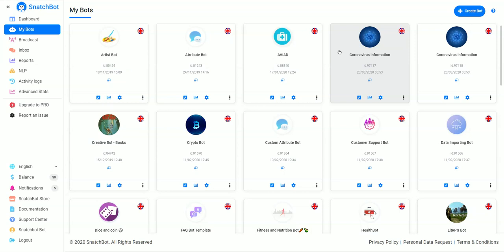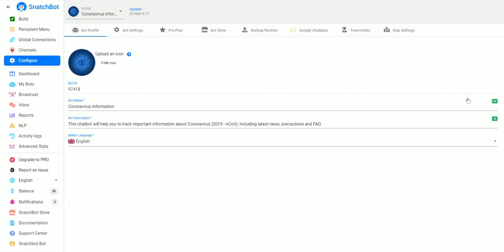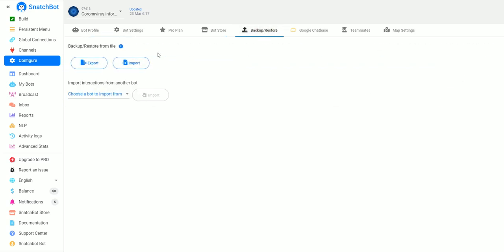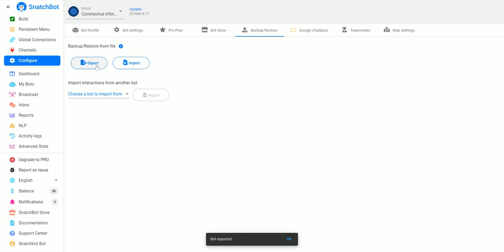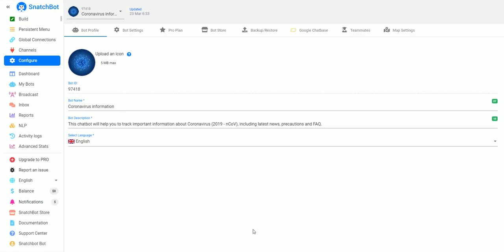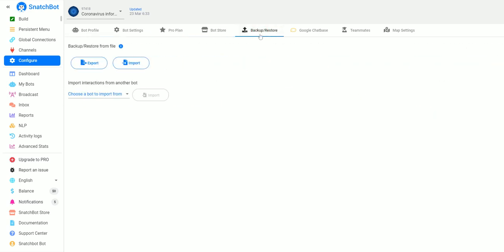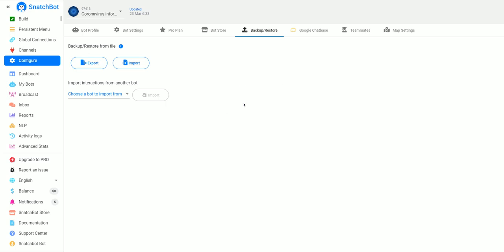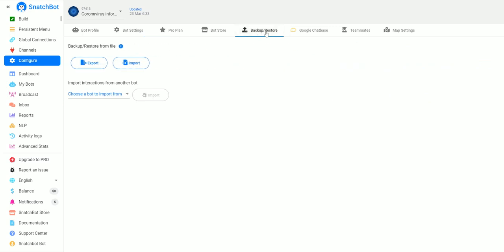Export and Import Chatbots on the SnatchBot platform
It's easy to back up a chatbot or export it for another user to import. From the configure page of your chatbot, you'll see the options you need.